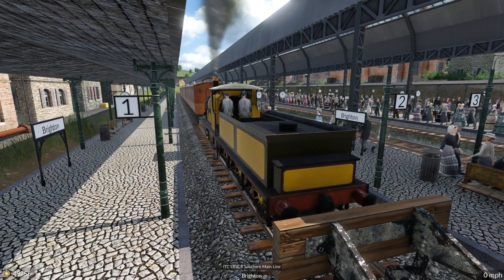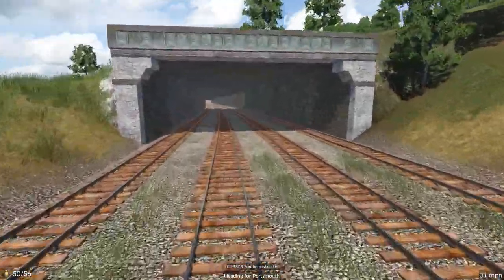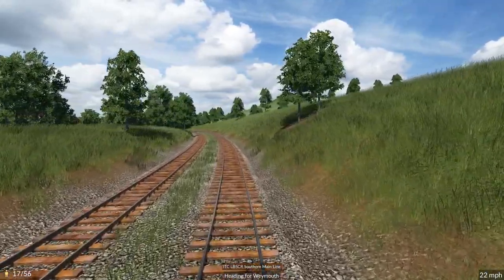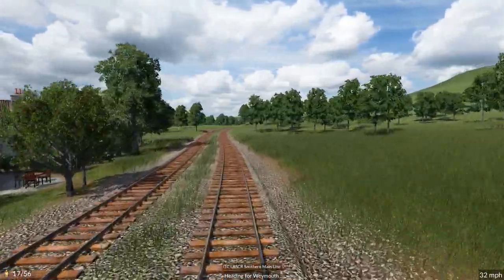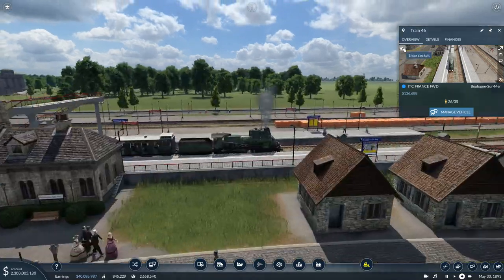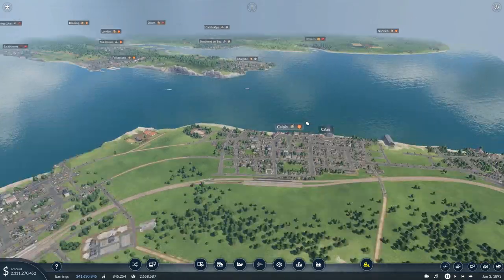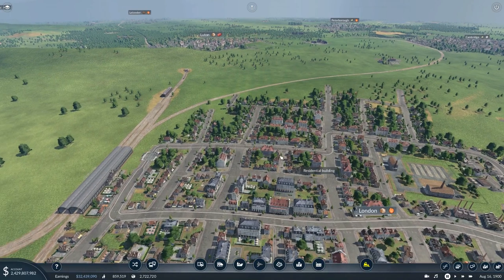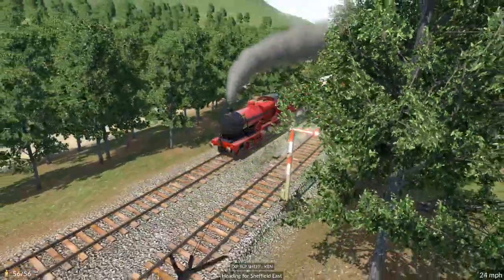Transport Fever 2 (UK) EP 50 Back To The Future Drive By 1890 - 1900